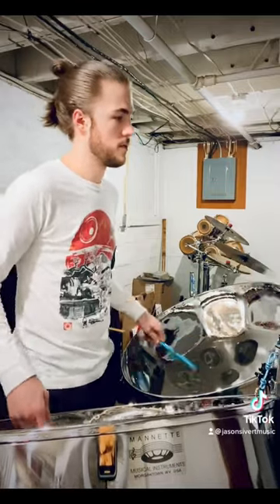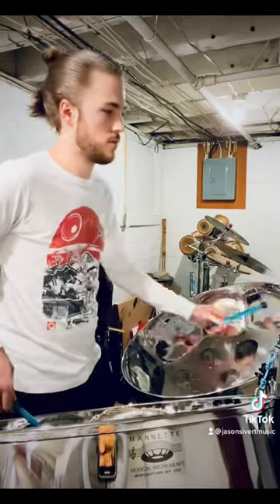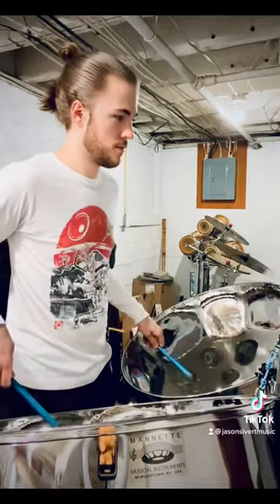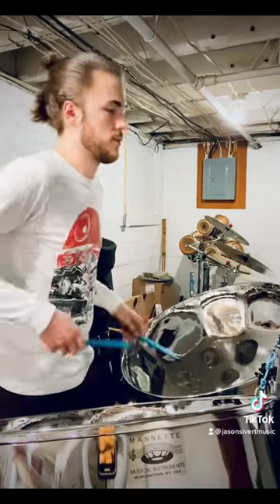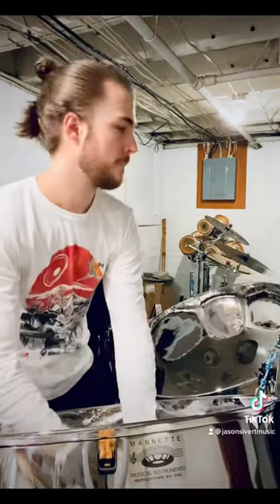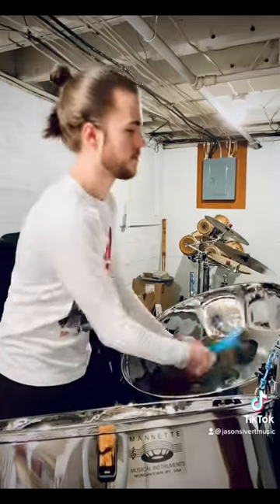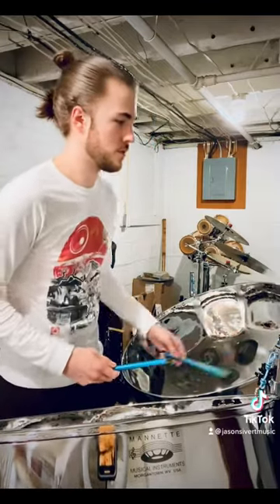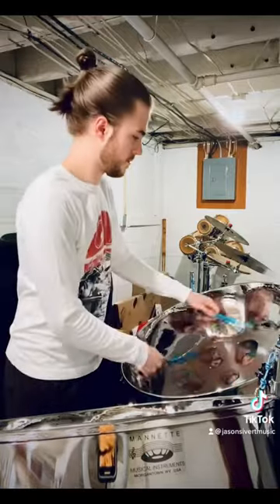These are steel pans.